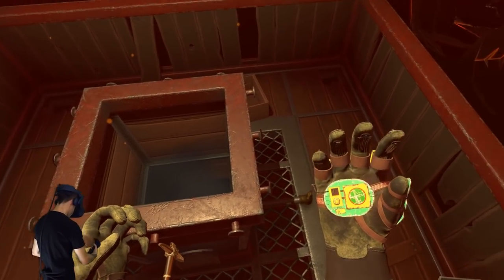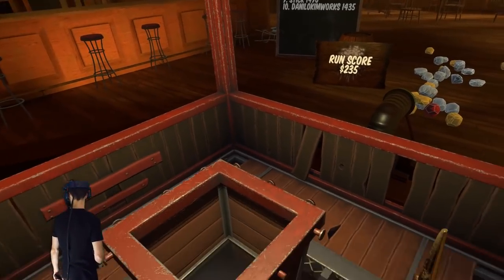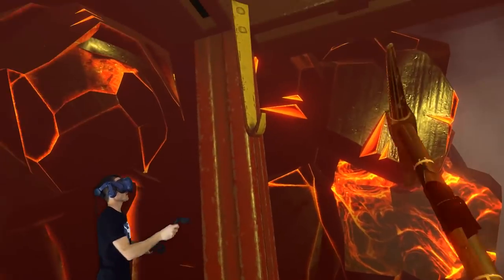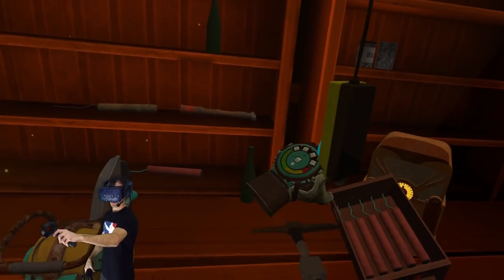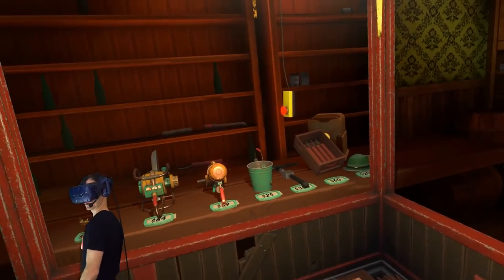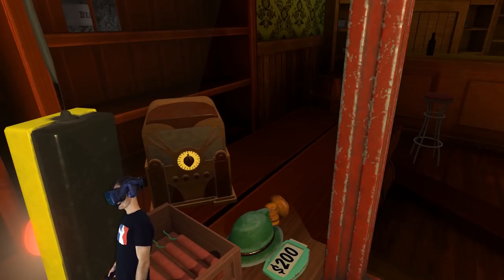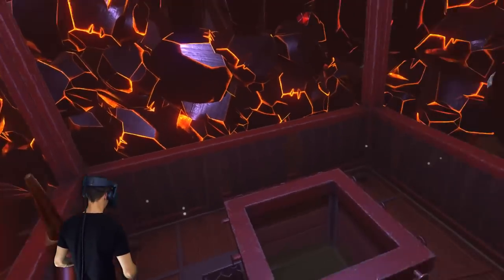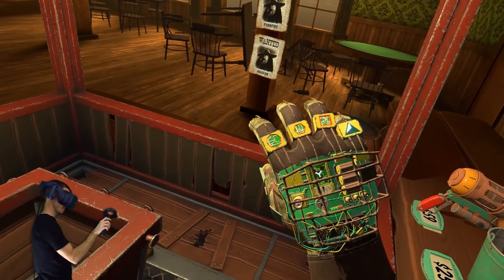MINE INFINITY STONES IN A CAVE! - Cave Digger Riches DLC Gameplay - HTC Vive Pro Gameplay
Let's mine the Infinity Stones! Cave Digger is back with new DLC and we're mining for all kinds of precious gems. We're playing Cave Digger VR on the HTC Vive Pro. This is a family friendly VR gameplay

ALBANY CREEK
QUEENSLAND 4035
AUSTRALIA